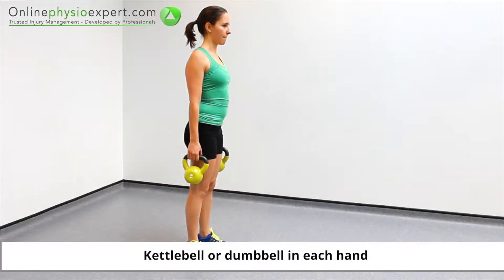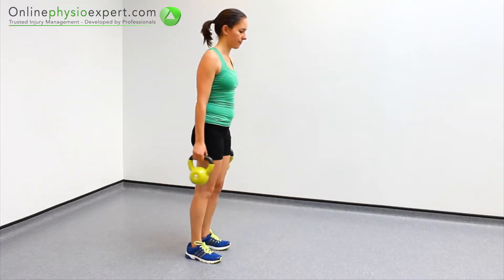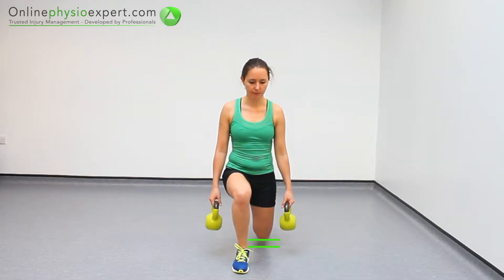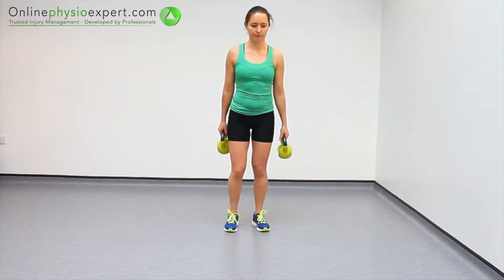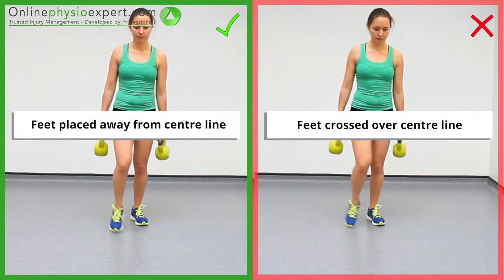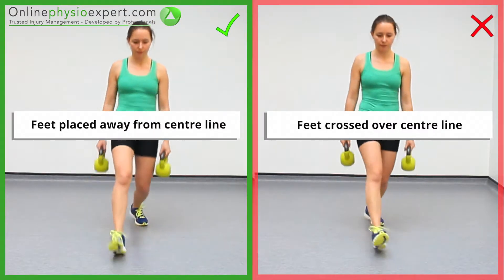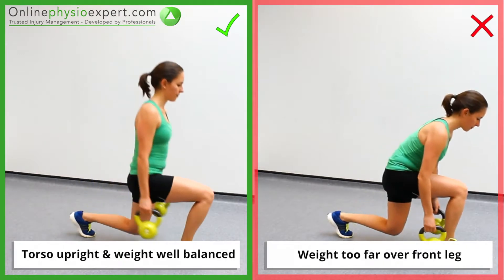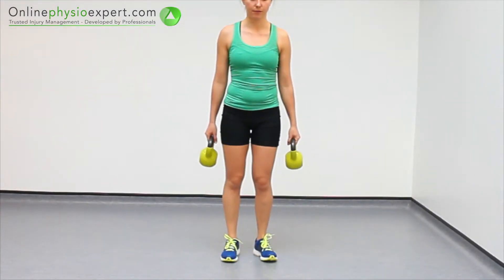Forward Lunge Exercise Tutorial (Level 2) - ONLINE PHYSIO EXERCISES